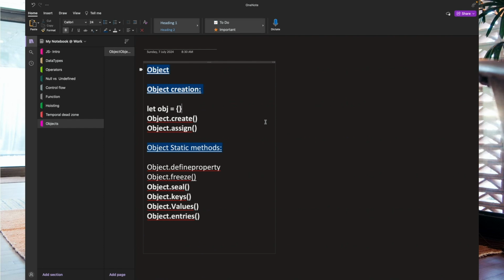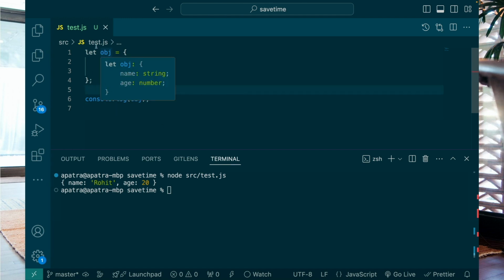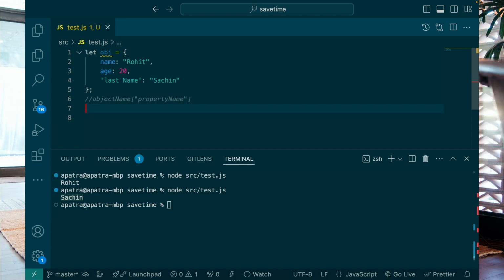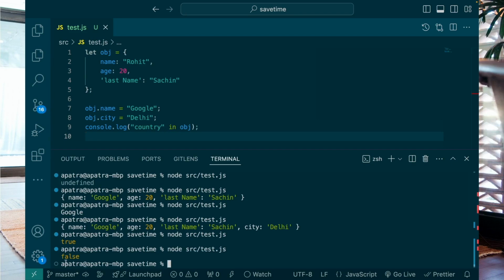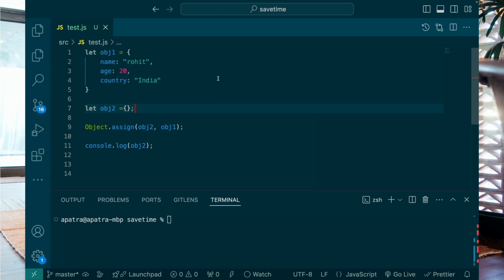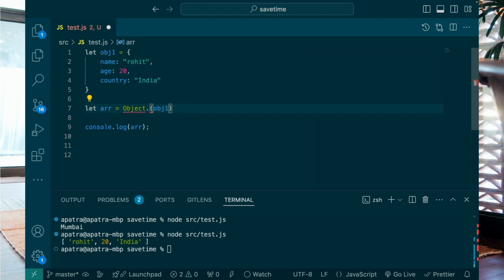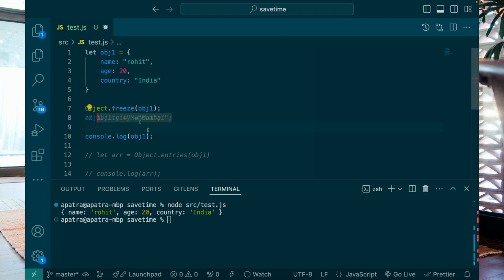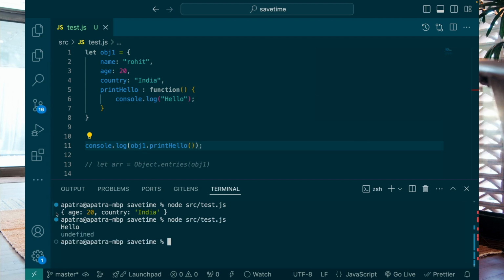Ep-12 | Objects in Javascript | Object literal | Object.create | Object.assign | Objects Properties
Objects in JavaScript are a way to store collections of data and more complex entities. We can create an object using an object literal and many on.